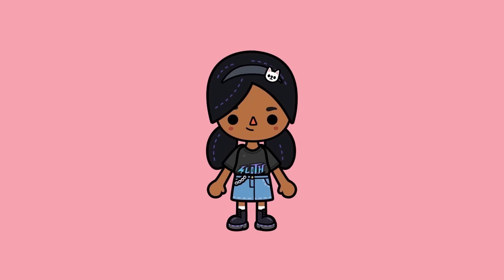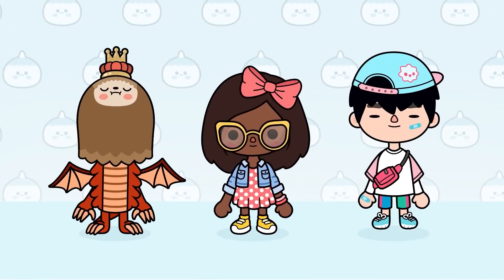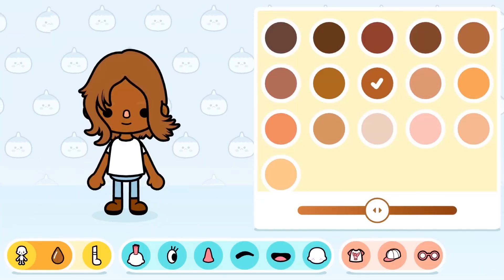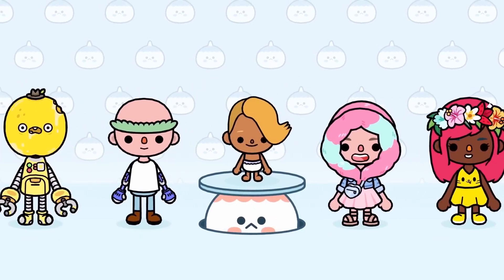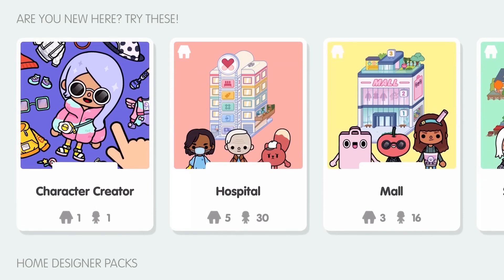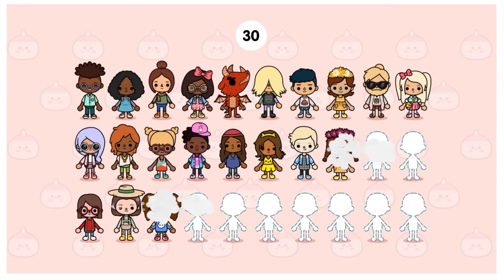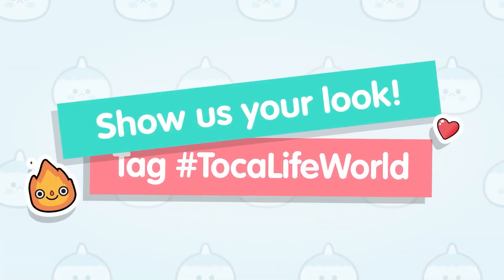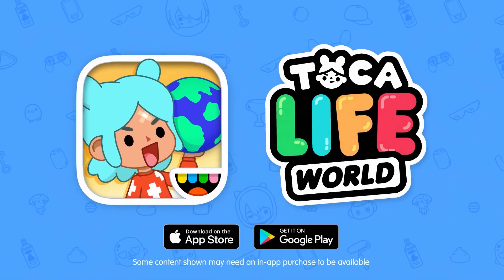Toca Boca New Update 30 Slots on Character Creator! Atualização Toca Life World Criador Personagens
Toca Boca Toca Life World Update - 30 Slots on the Character Creator!
Time ⏰ for a new look? 👗 and another 🦺 aaaand another! 🧥 Have fun & express yourself with SO many customization options in the free Character Creator in TocaLifeWorld 🌈 Looking for even MORE? 👀 Check out the full version of Character Creator in the in-app shop! 🌟
Atualização Toca Life World do Toca Boca - 30 posições no criador de personagens!
Tempo ⏰ para um novo visual? 👗 e outro 🦺 aaae outro! 🧥 Divirta-se e expresse-se com MUITAS opções de personalização no Criador de personagens gratuito em TocaLifeWorld 🌈 Procurando ainda MAIS? 👀 Confira a versão completa do Character Creator na loja do aplicativo! 🌟 CozyGames personalização de personagens
Actualización de Toca Boca Toca Life World: ¡30 espacios en el creador de personajes!
¿Hora ⏰ de un nuevo look? 👗 y otra 🦺 aaay otra! 🧥 Diviértete y exprésate con MUCHAS opciones de personalización en el Creador de personajes gratuito en TocaLifeWorld 🌈 ¿Buscas aún MÁS? 👀 ¡Echa un vistazo a la versión completa de Character Creator en la tienda integrada en la aplicación! 🌟 CozyGames personalización de personajes

A new video almost every day